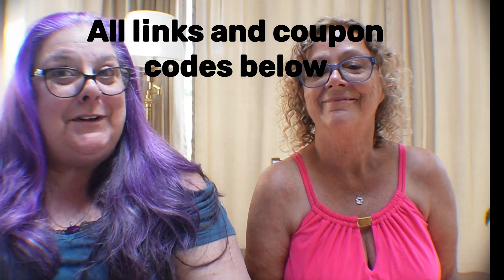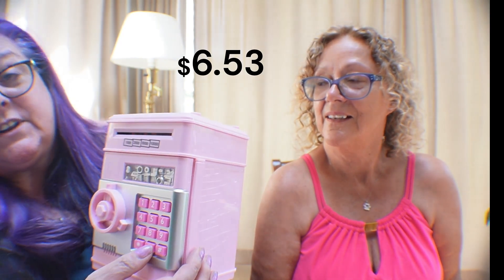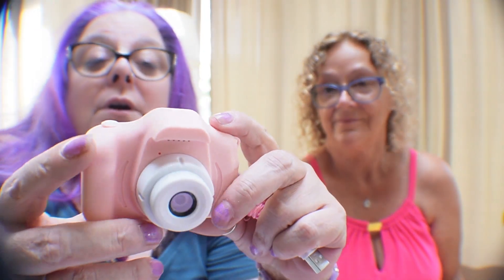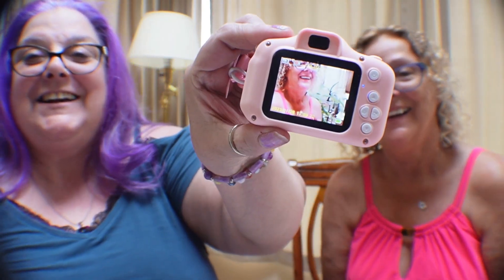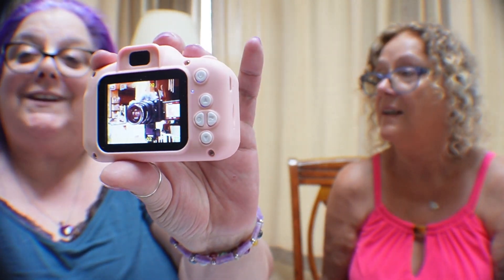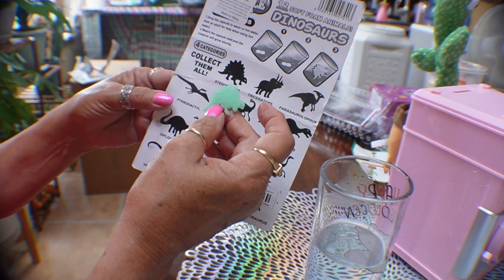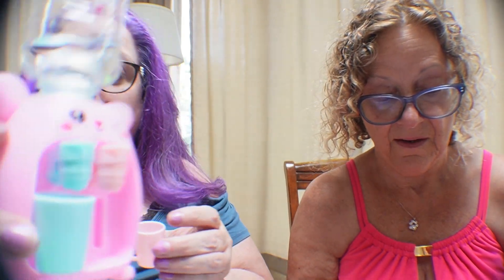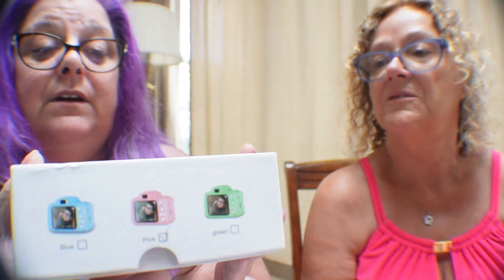Temu toys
use code:  afa78557

Mailing address:
ShootinThePoohWithSue
148 Atwood Avenue
PMB 214

use code:  afa78557